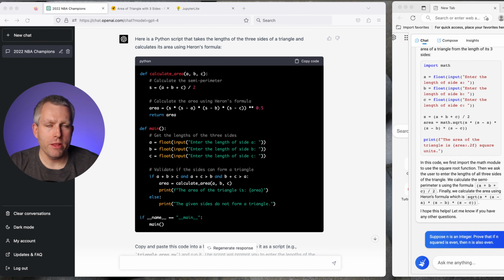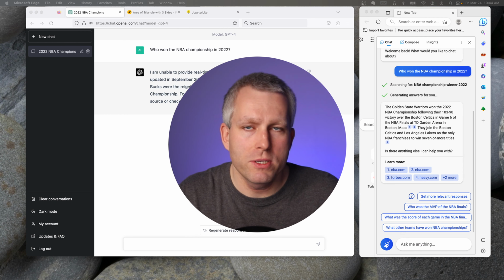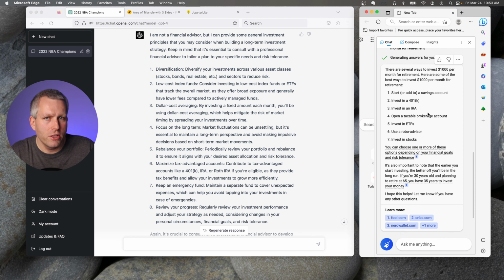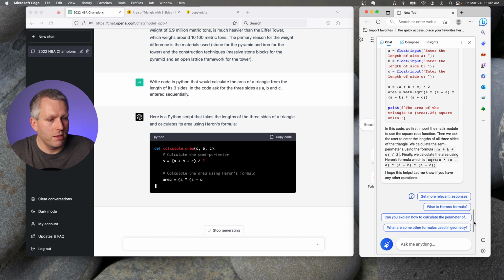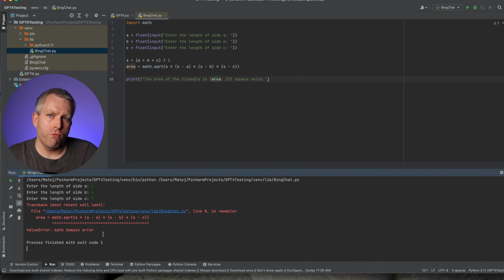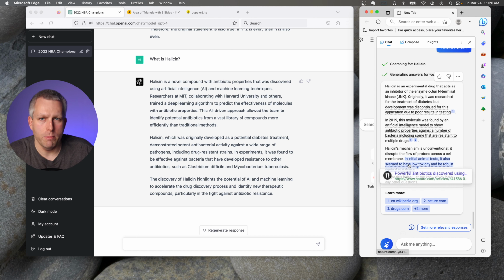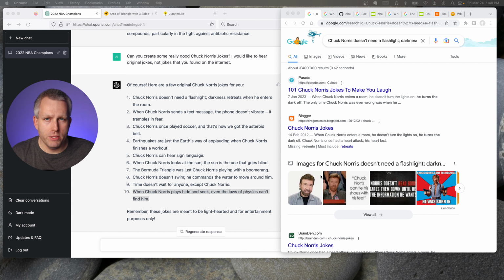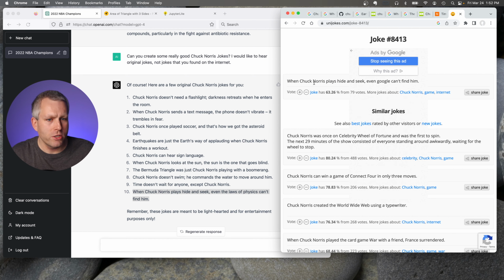GPT-4 vs. Bing Chat - 5 Differences + EXAMPLES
There are 5 main differences between GPT-4 by OpenAI and Bing Chat that is also powered by GPT-4. I test each model with various prompts including factual searches, python coding, math proof and joke writing.

Timestamps:
0:00 Intro
0:18 #1 Cost
0:45 #2 Usage Limits
1:02 #3 Data Cutoff
2:06 #4 Input Length
2:24 #5 Output Length and Creativity
2:50 Investing
4:58 Distance Calculation
6:10 Pyramid vs Eiffel Tower
6:59 Python Code
10:21 Math Proof
11:08 Pharma Knowledge
12:43 Chuck Norris Jokes